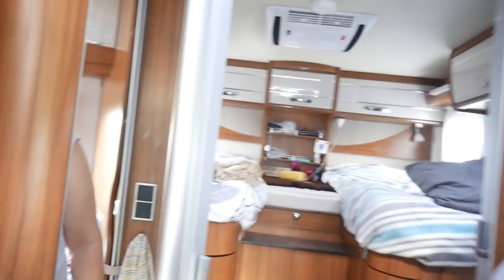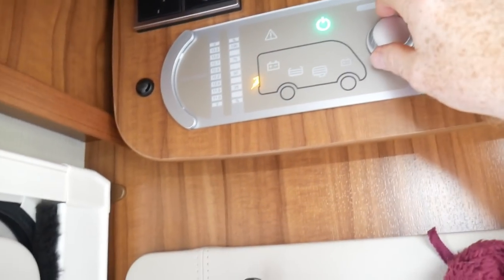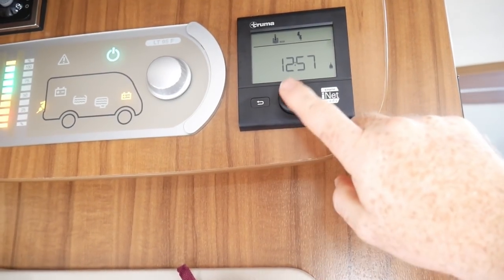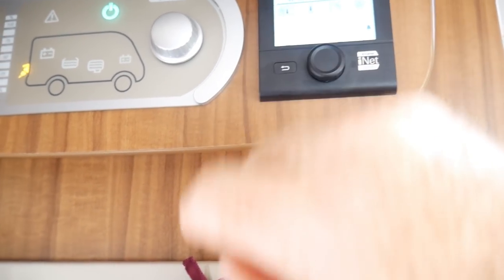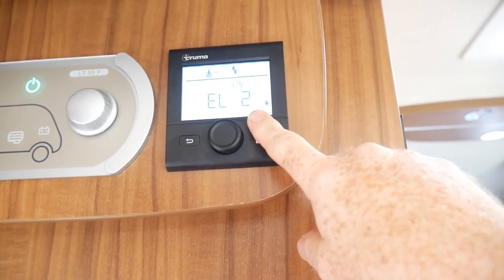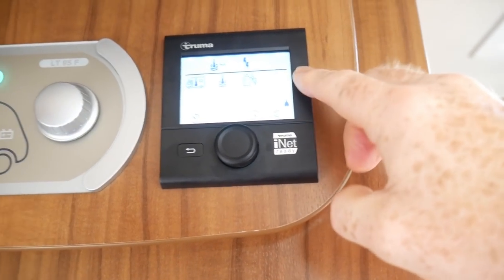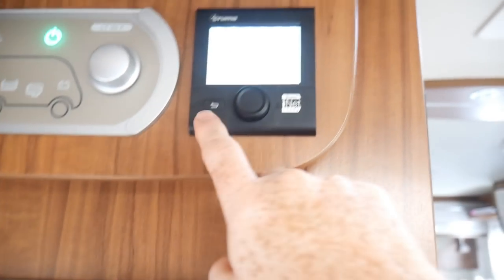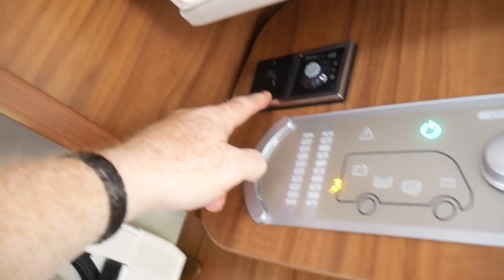Truma Hot Air heating system controls explained Vlog #273